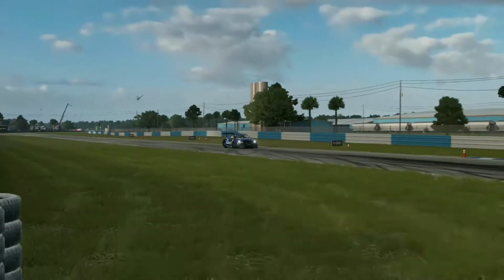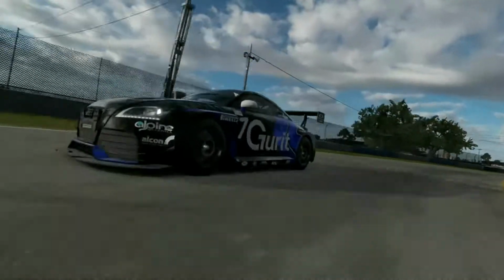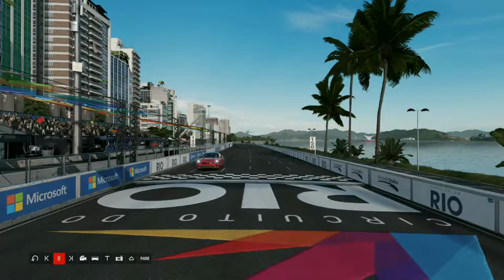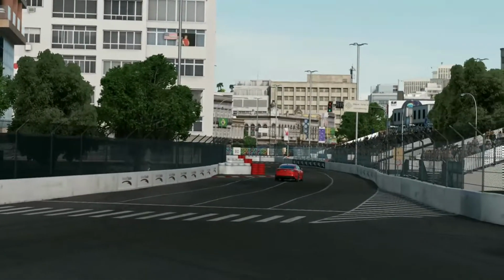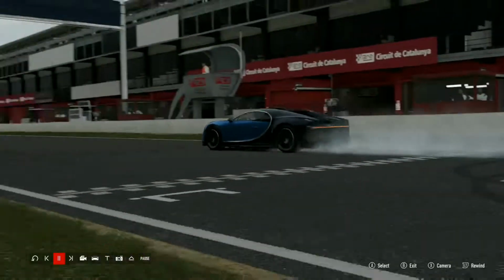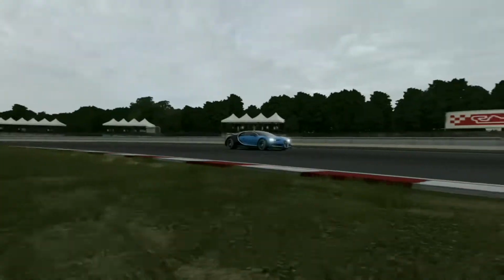February/Dell Car Pack Review! Unbelievable Cars!!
Hey Guys, TmDc HypeR Here! Today we are reviewing the February/Dell Car Pack!